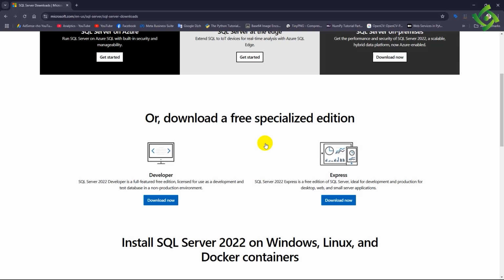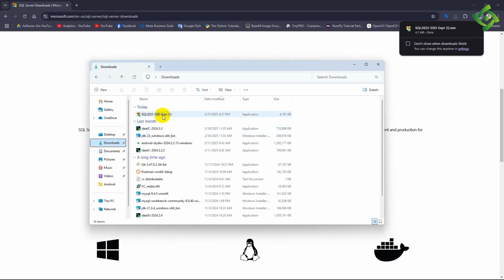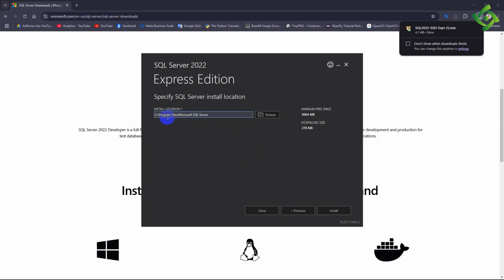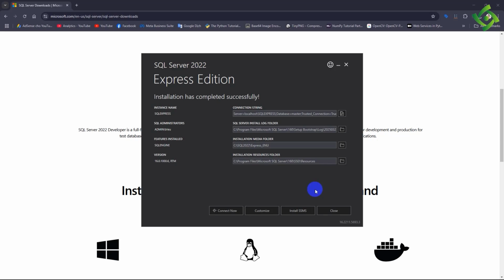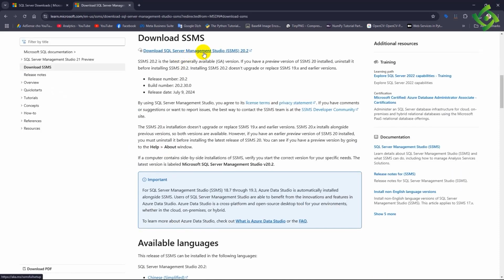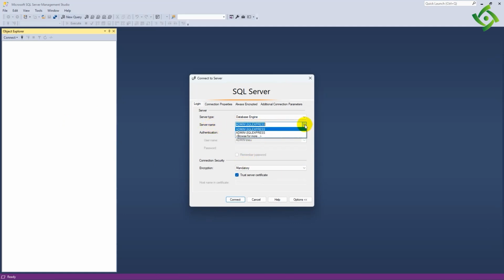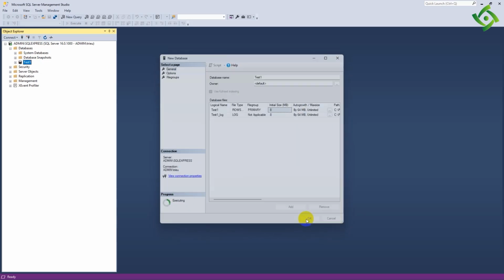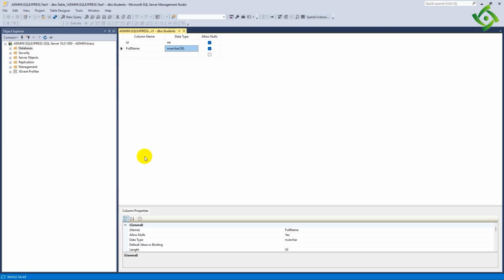Install Newest SQL Server 2022 in 2025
In this video I will guide you step by step to install SQL Server and SSMS. At the end of the video I have a test result to show you that the installation was successful.